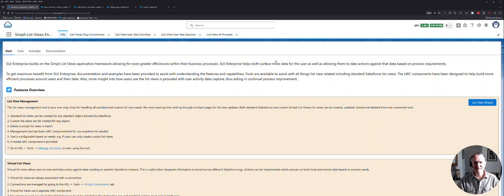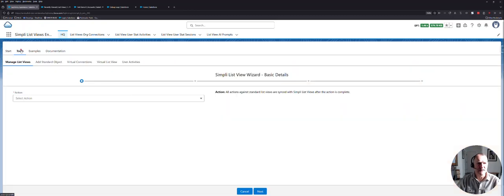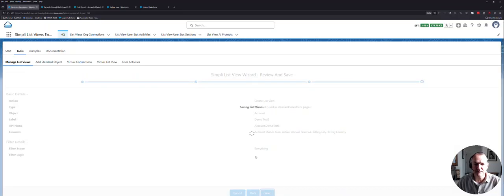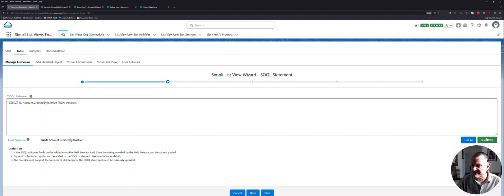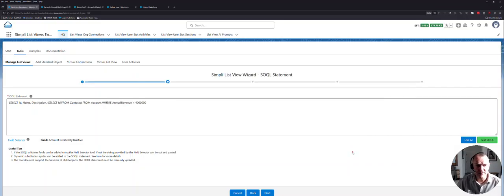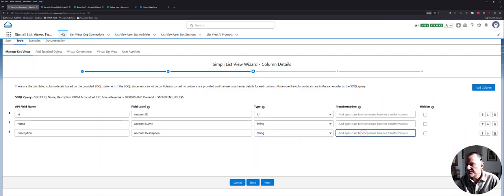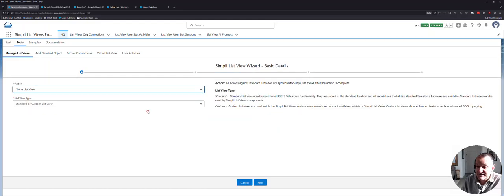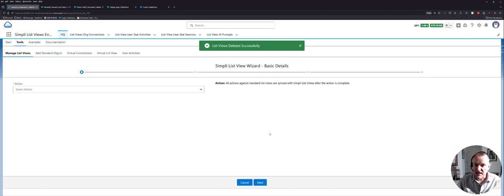Simpli List Views Enterprise - List Views Management Wizard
Video describing and demoing the list view management wizard in Simpli List Views Enterprise